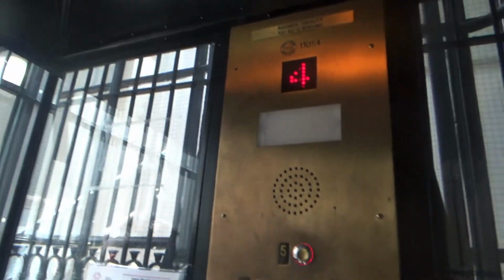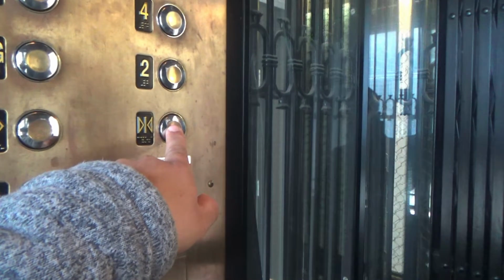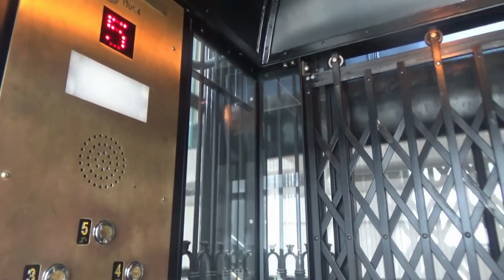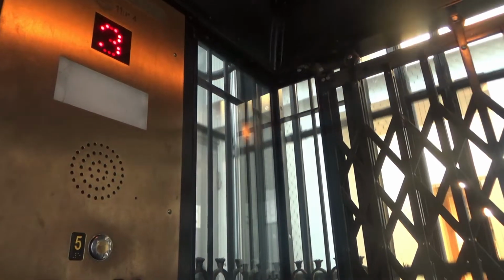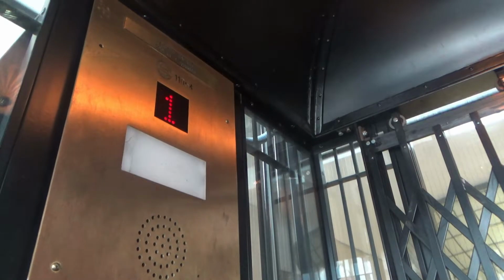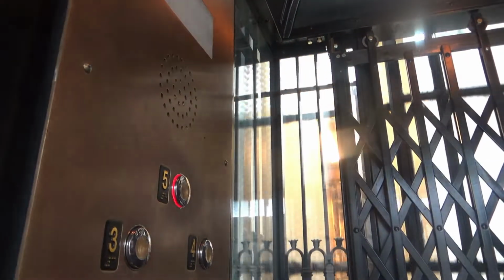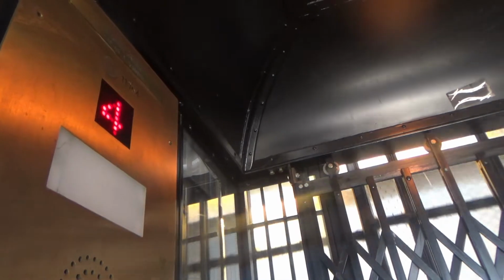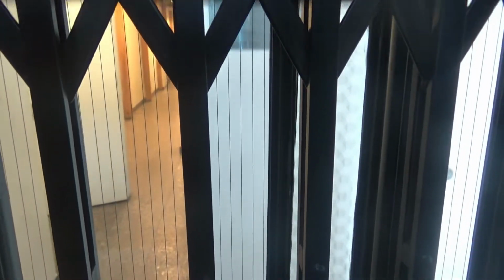2022 Retake: Awesome Otis Fensom Elevator @ ￼266 King St. W., Toronto, ON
Recorded April 22nd, 2022 w/ Floridan Elevators. Glad this thing is still here! Another “Best Case Ontario” mod where the fixtures are replaced, but the cab is still original with a manual door.